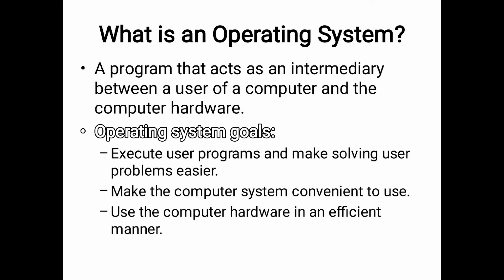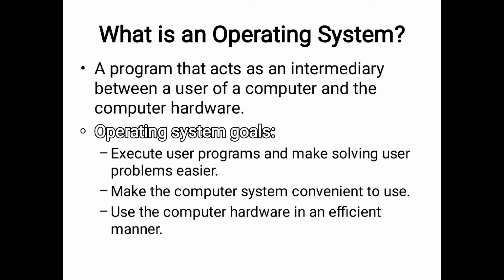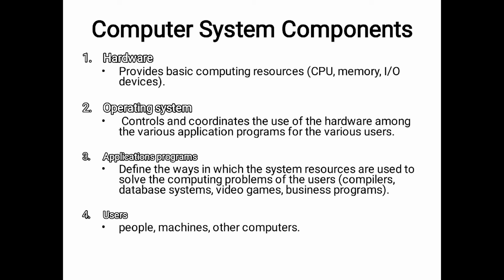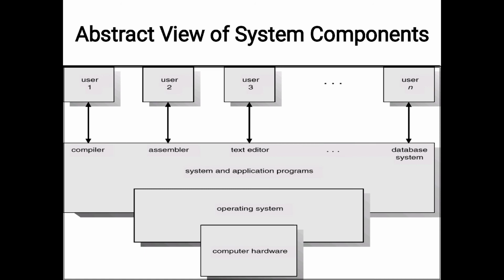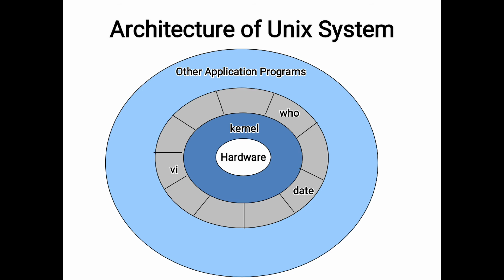COM405_Lec1_V3